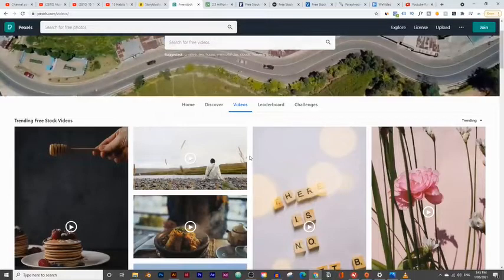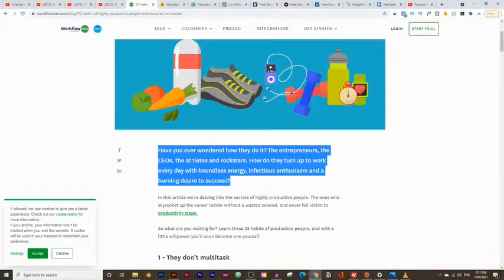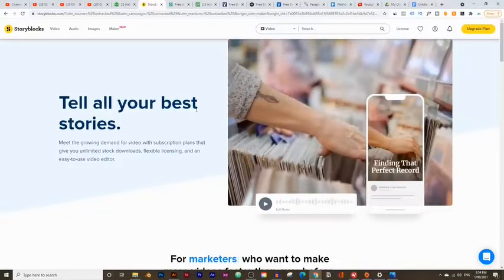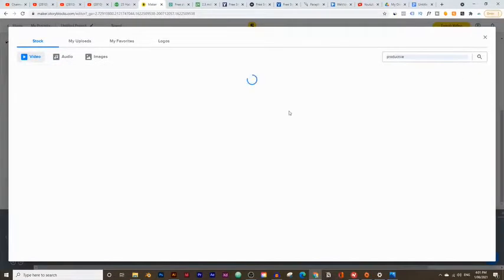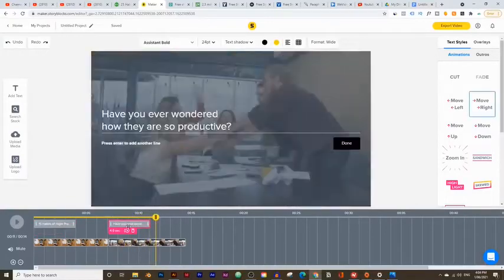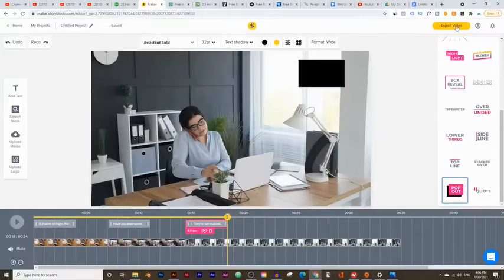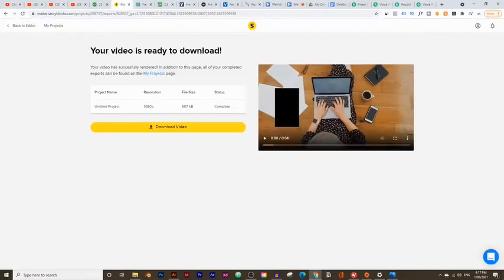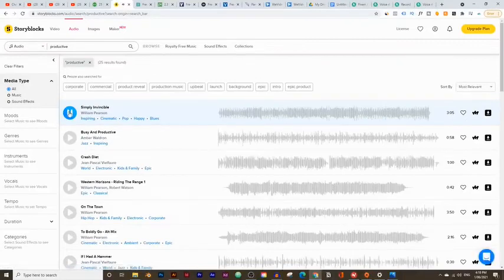3 EASY TIPS TO START A SUCCESSFUL YOUTUBE CHANNEL WITH ONLY STOCK FOOTAGE IN 2022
How to Start a Successful YouTube Channel With Only Stock Footage in 2022 ?
3 Tips ANYONE can do!
How to Start a YouTube Channel With Only Stock Footage?
Ans. Everything you want to know about is mentioned bellow with scheduled time answering each & every point in video.

0:00   |    Intro
1:52   |    1 on 1 Coaching with me!
3:29   |    Example of a channel that only uses stock footage
4:26   |    Pros & cons of using using stock footage
6:18   |    Writing a script
9:02   |    Creating the video
17:07 |    How to add commentary

# How To Create Viral YouTube Videos From Scratch With FREE AI Tools  in 2022 - A to Z Tips for Beginners -

You see, YouTube have recently officially clarified their monetization policy. So here today, I'm going to show you the full process of how to do exactly that. How to find great channel ideas, how to create the videos, and ultimately how to make money by simple reuploading (or reposting) the videos that are already available out there, with some modifications.

Q. Are you the one who wants to become a successful Youtuber ?
Q. Are you the one who wants to generate income by impacting the lives of people around you ?
Q. And are you the one who is struggling as to how to make your first video ?
Ans :-
Hi  , I’m Gurpartap Singh Gill , India's leading motivational speaker and trainer, shares with you some of the tips that you can use while making your first video. In this video you will also get to know the steps you need to take in the future to make more video and grow your channel.